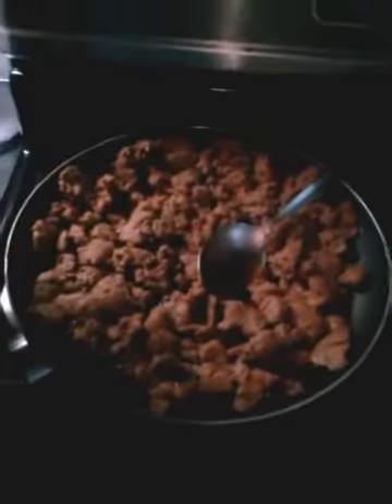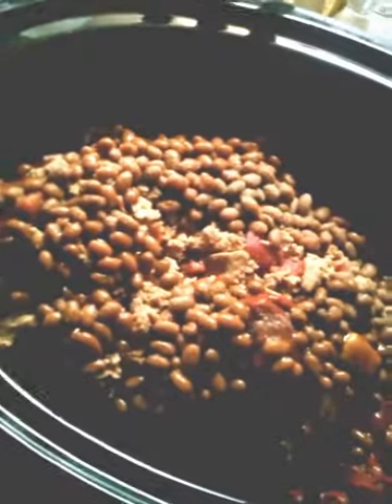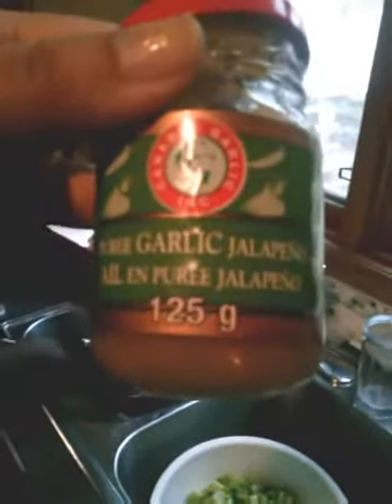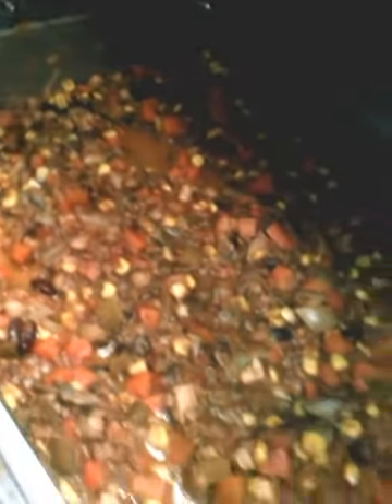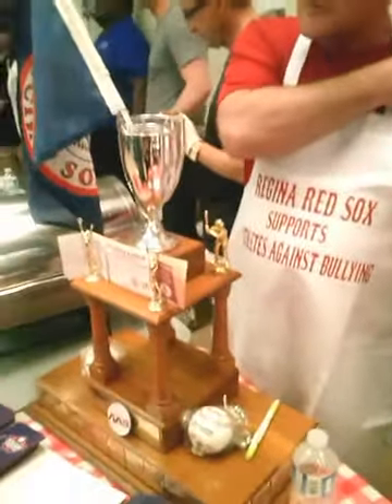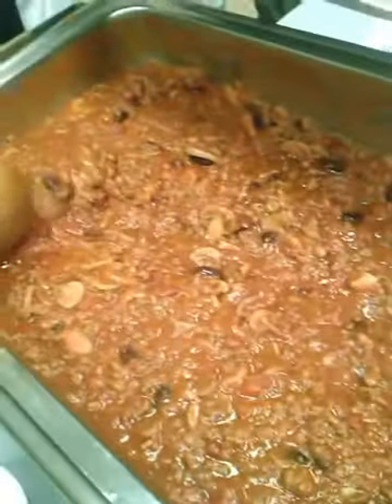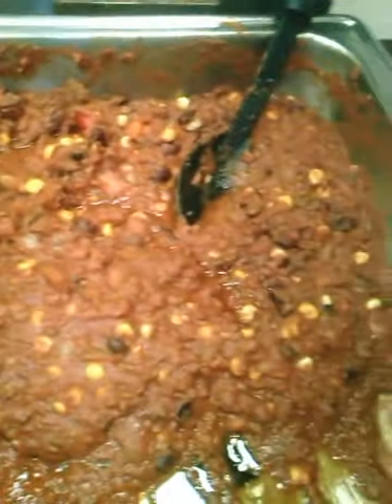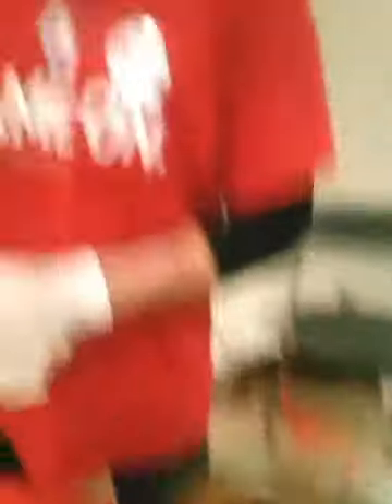BOOGIES RAW VLOG #03 CHILI COOK OFF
IT WAS SUCH A GREAT TIME&& A GOOD TURN OUT FOR A GREAT CAUSE